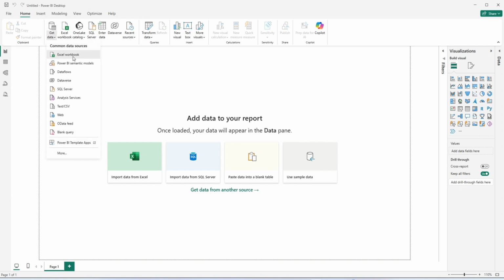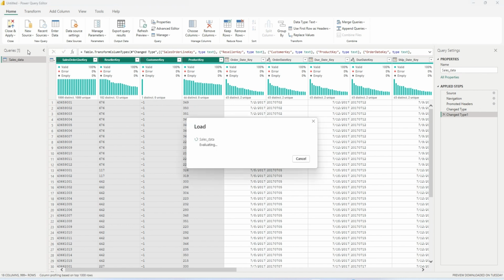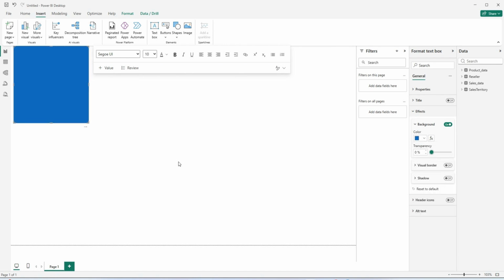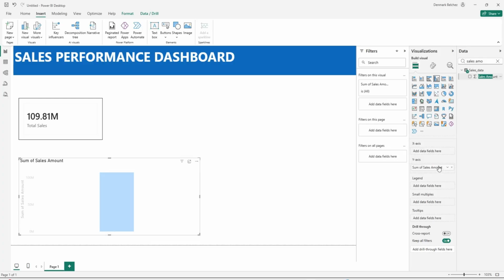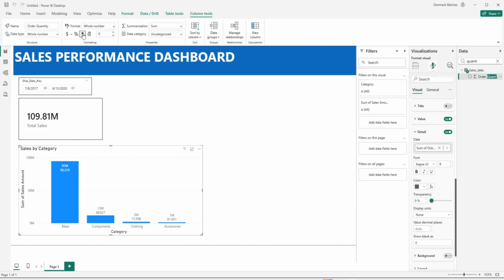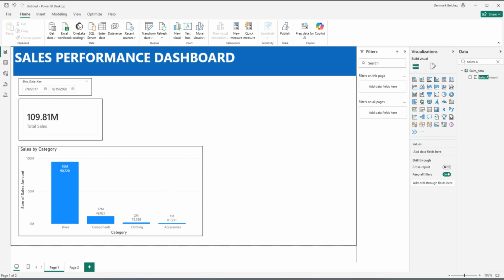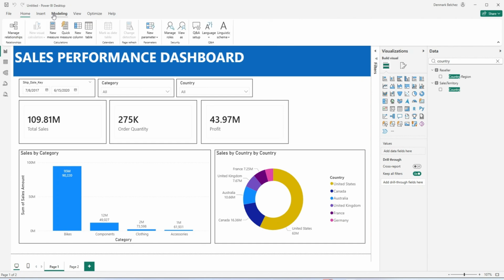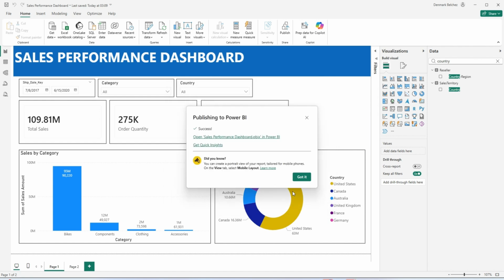Power BI Report Development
Microsoft Power BI Fundamentals